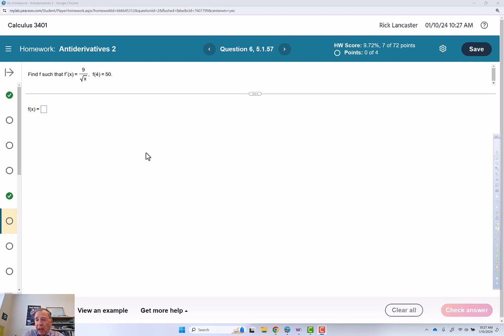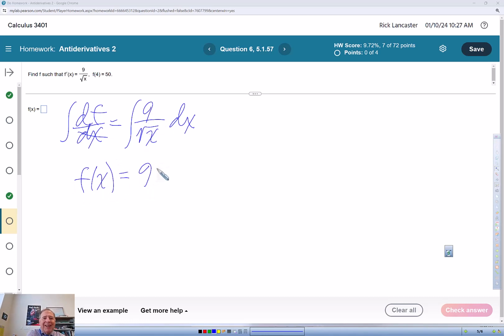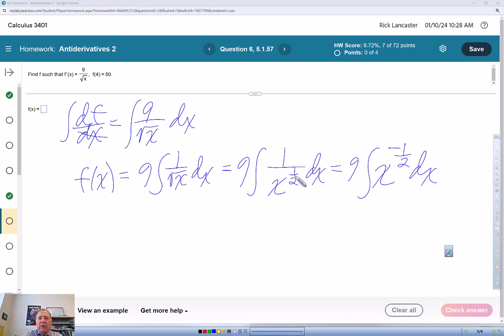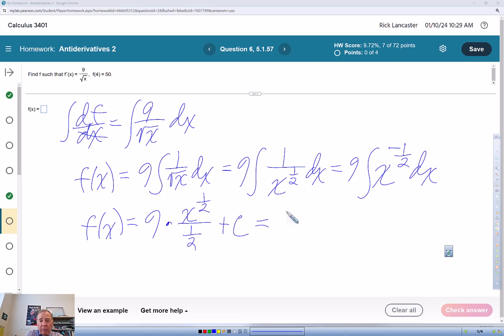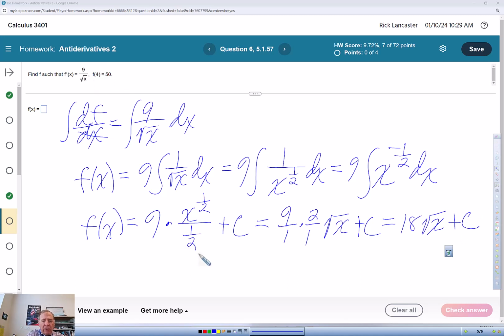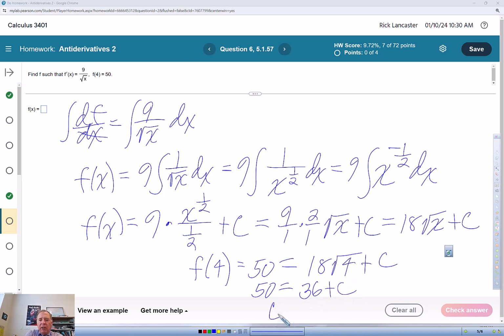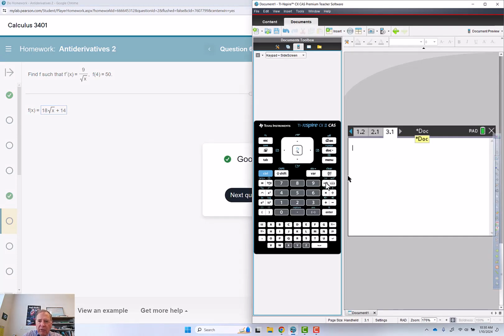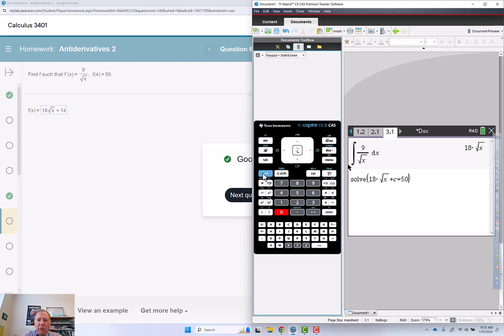Antiderivatives 2 Q06